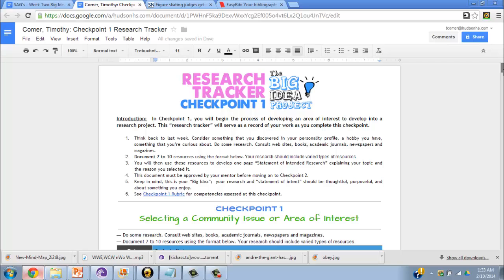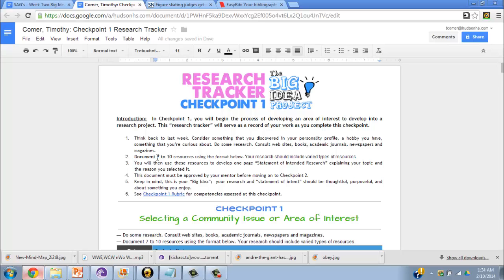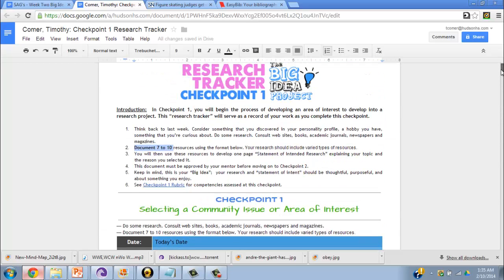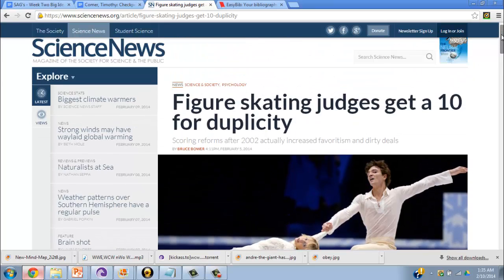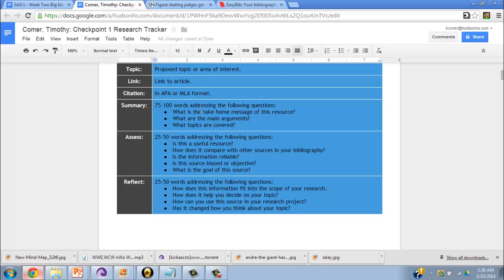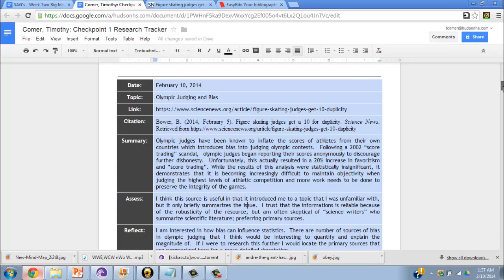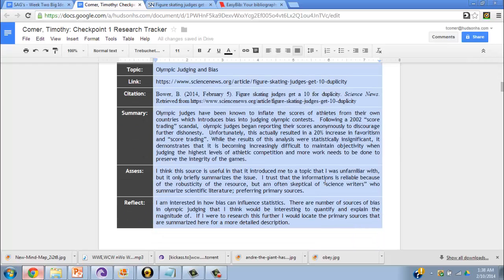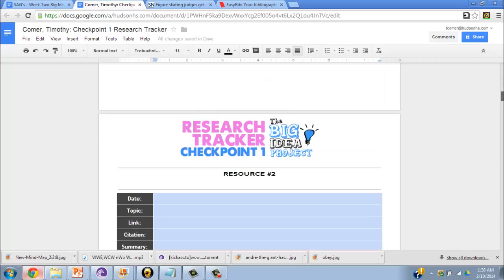Checkpoint 1 Research Tracker